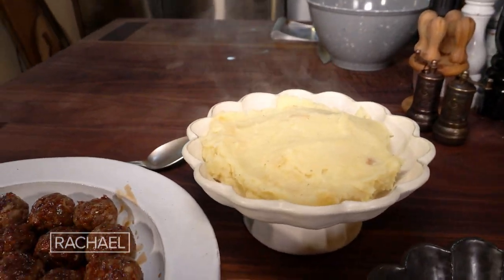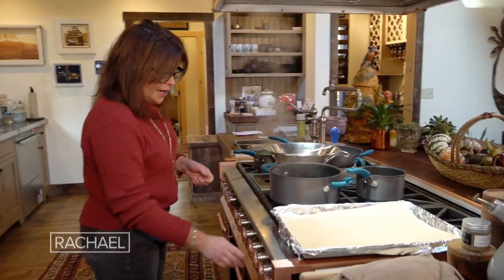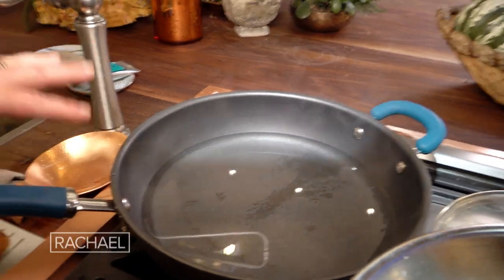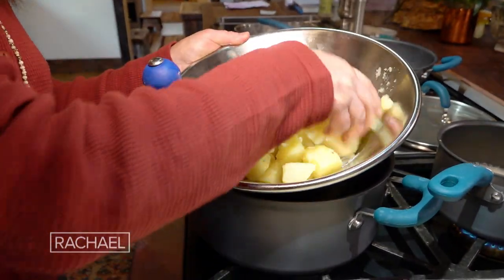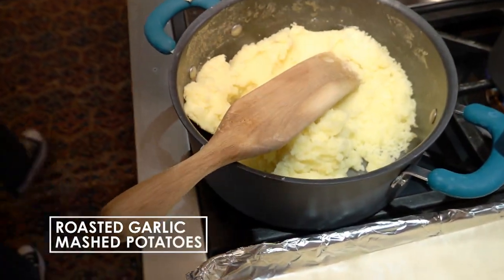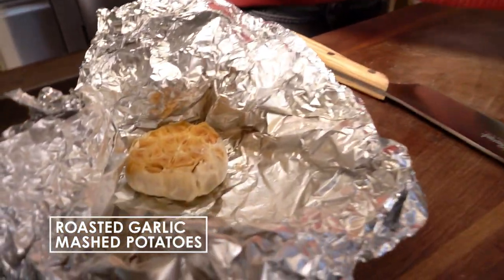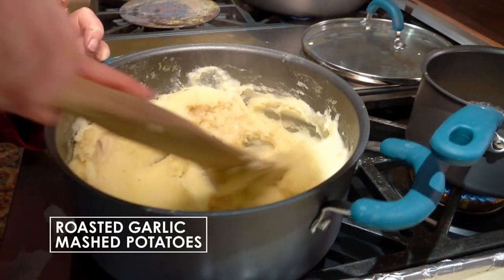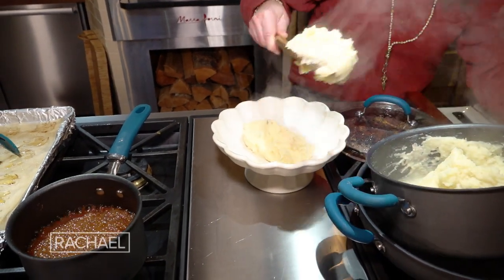How to Make Roasted Garlic Mashed Potatoes | Rachael Ray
Watch Rachael show you how to make mashed potatoes flavored with sweet roasted garlic.